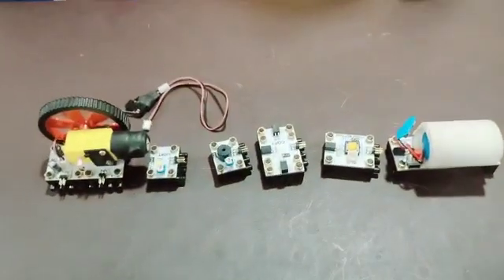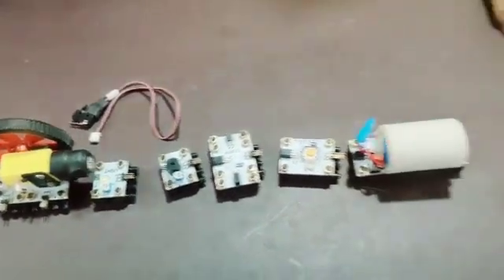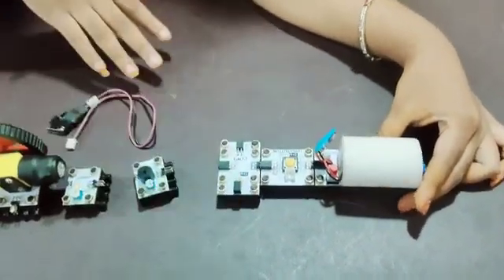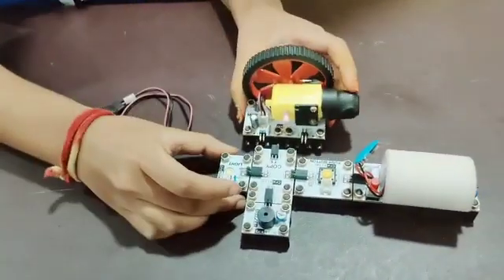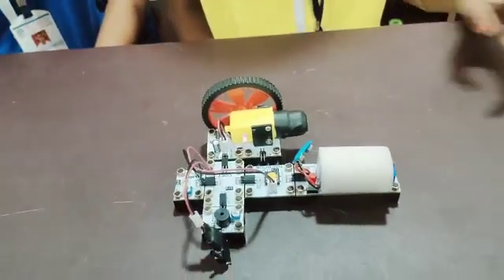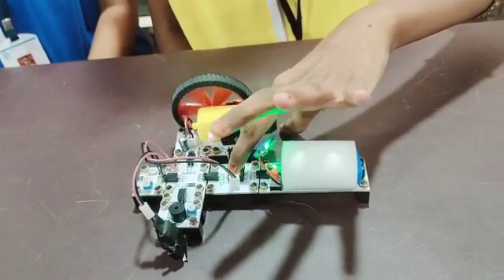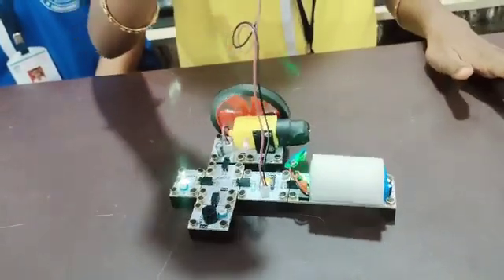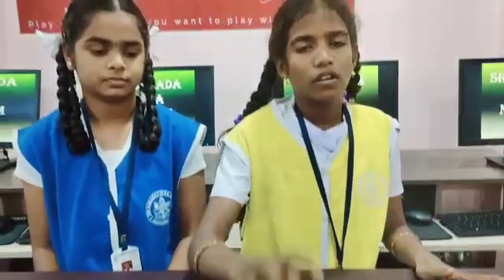Controlling light, Buzzer & motor with Limit Press Devi, Poojitha -VIII - Cretile Project Kit.